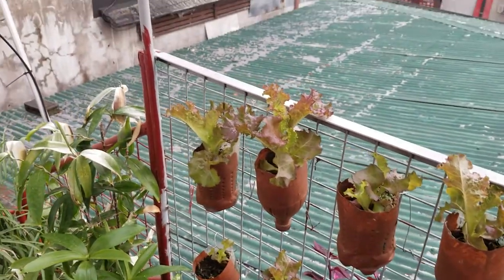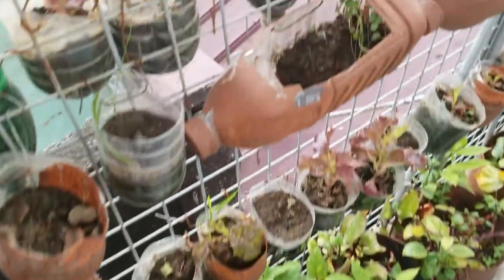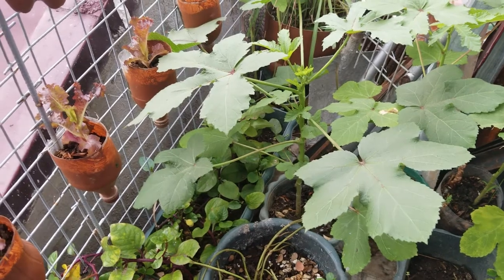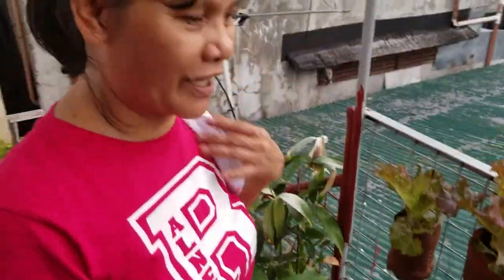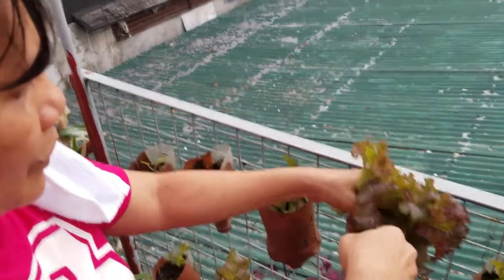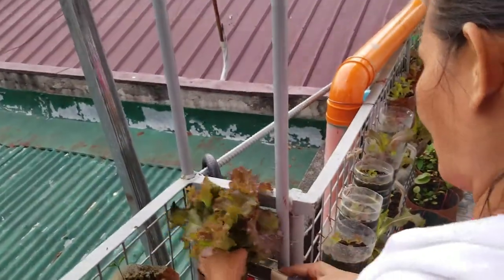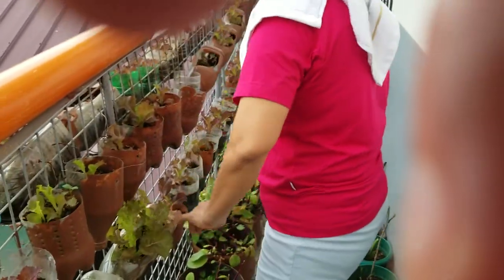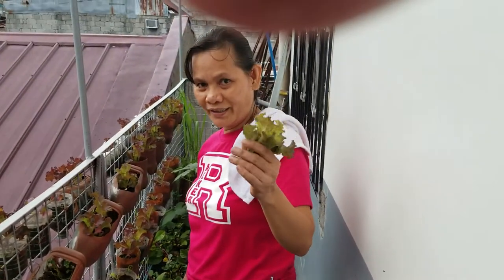Rosemarie's vertical Garden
Garden in small spaces, Gardening and places where you tie Milk jugs and  Coke bottles...